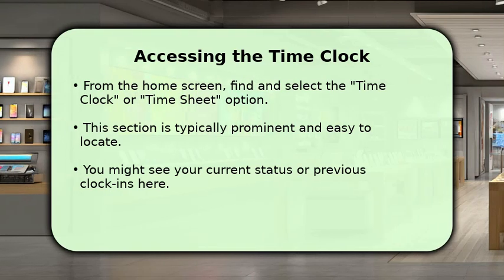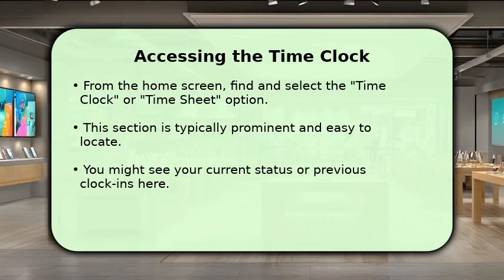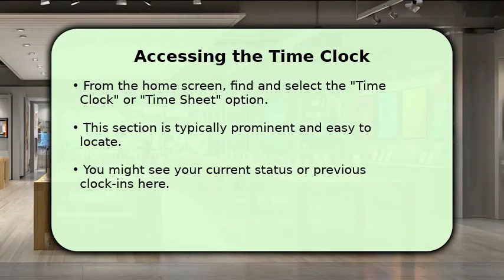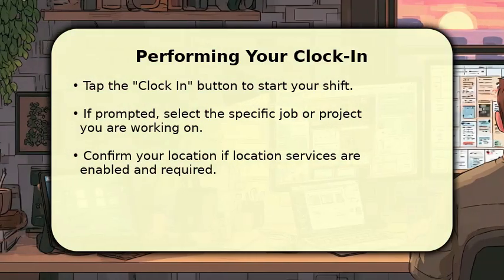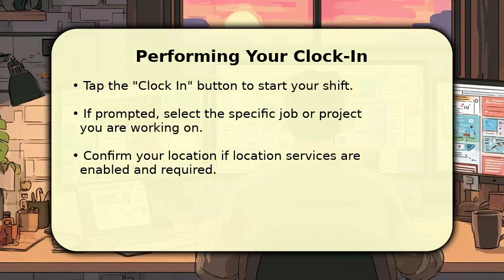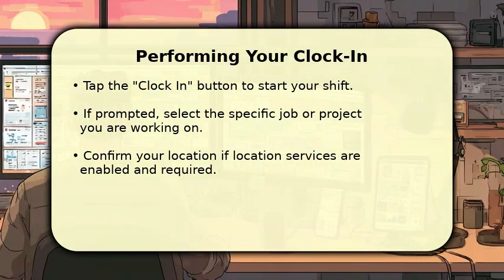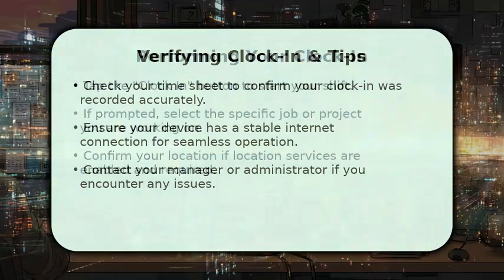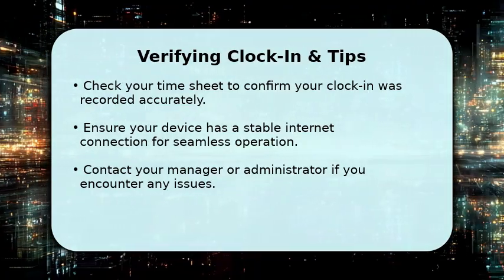How To Clock In On Connecteam 2025 - Easy Guide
▸ :^) Learn how to clock in on Connecteam with this easy-to-follow guide! If you're an employee or team member using Connecteam for time tracking, this video will walk you through the simple, step-by-step process to accurately clock in and out. Discover the easiest way to manage your work hours, ensure precise timekeeping, and avoid common clock-in issues. Whether you're new to Connecteam's time clock feature or just need a quick refresher, this tutorial will help you master employee time management. Get ready to confidently use your Connecteam app for daily time tracking!